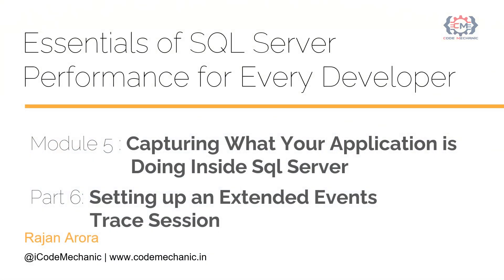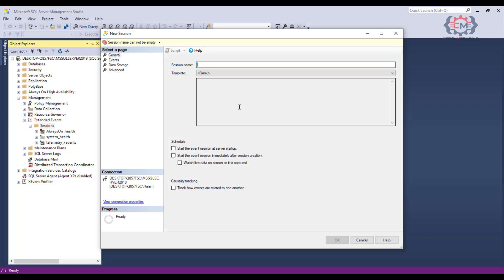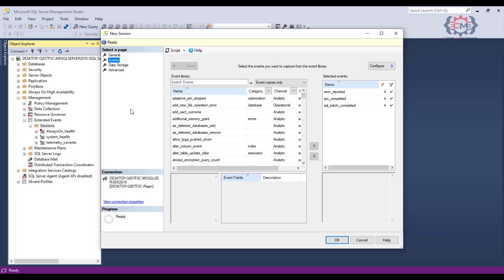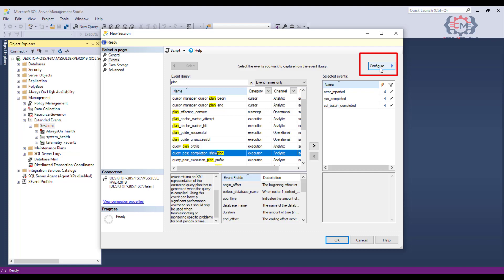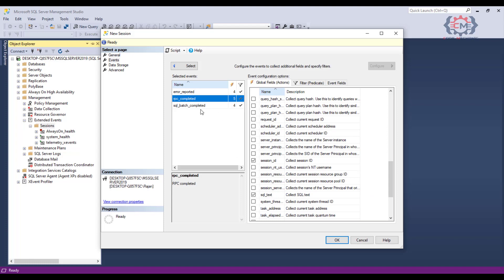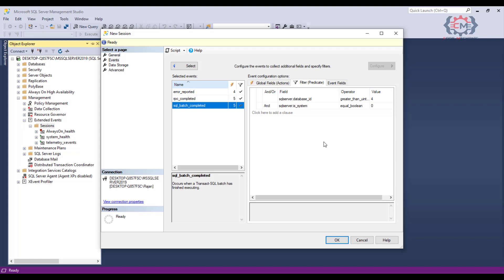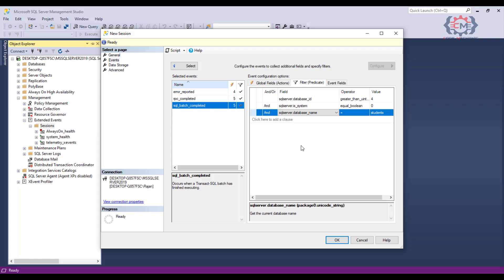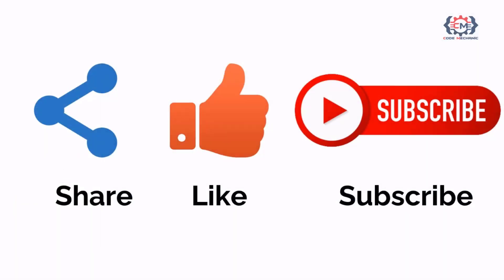5.6 Setting up an Extended Events Trace Session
Hello and Welcome to CodeMechanic
As a developer, SqlServer performance can be tricky. In this course, Essentials of SQL Server Performance For Every Developer, you will see how to diagnose what is happening with a slow running SQL statement and what strategies are available to make these statements run faster.

First, you will be shown how developers should use database indexes throughout their database, including what columns should be indexed and how to make sure a SQL statement will use an index.

Next, you'll go over how some built in diagnostic tools in SQL Server can help you find performance issues in your application, including how to identify the slowest running SQL in your application.

Then, you will see how to trace all of the SQL that your application is generating inside of SQL Server and how to understand this data.

Finally, you'll take a look at practices you can implement inside of your application to insure the best performance possible.

By the end of this course, you as an application developer will have the tools you need to troubleshoot performance problems you may encounter when using SQL Server.